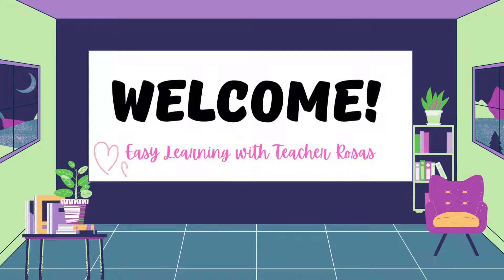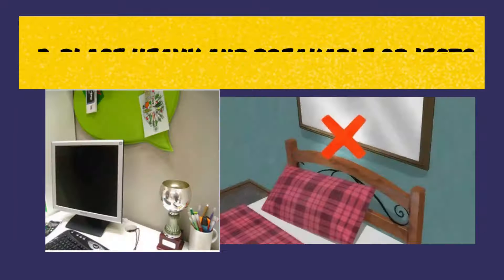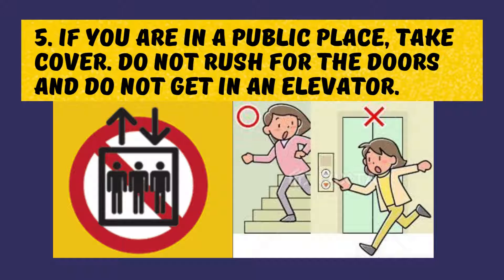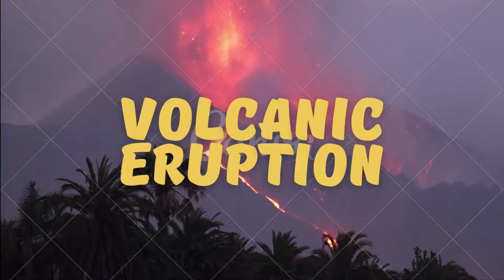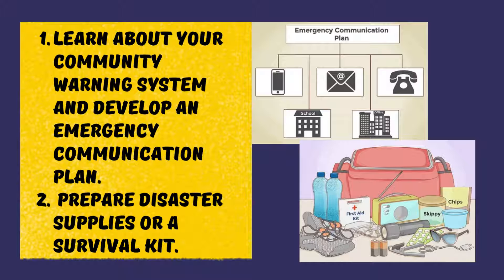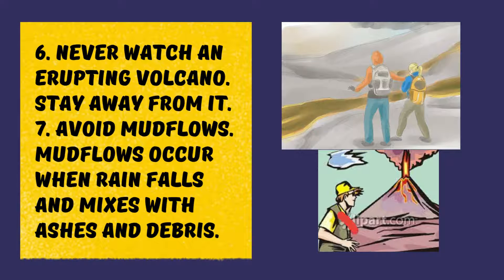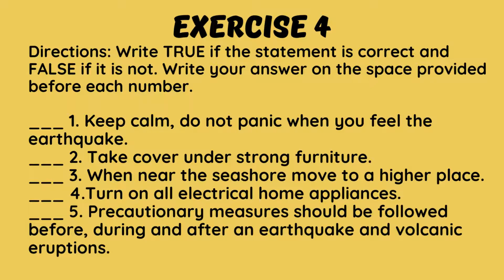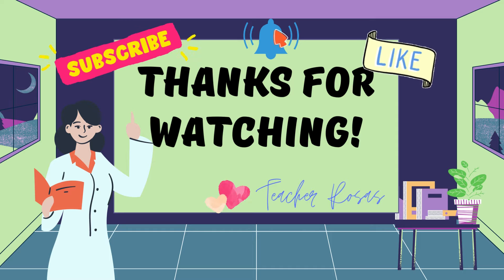SCIENCE 6 Q4W2 -PRECAUTIONARY MEASURES BEFORE, DURING, AND AFTER EARTHQUAKE AND VOLCANIC ERUPTIONS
Learn about PRECAUTIONARY MEASURES BEFORE, DURING, AND AFTER EARTHQUAKE AND VOLCANIC ERUPTIONS